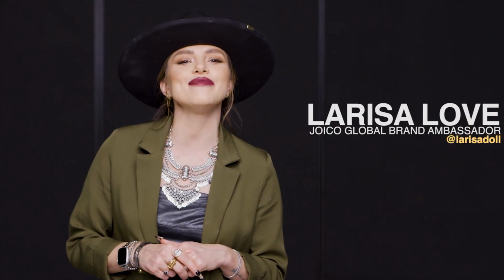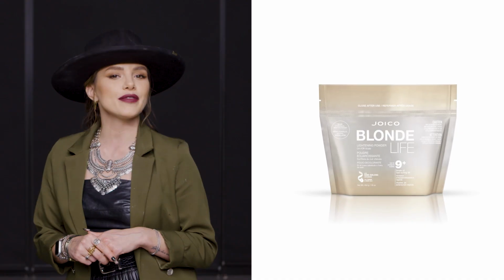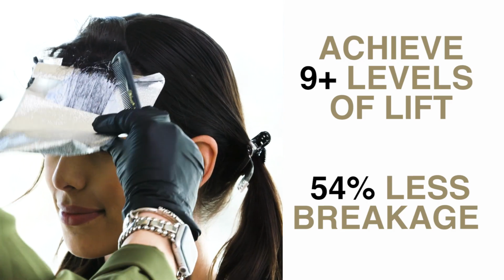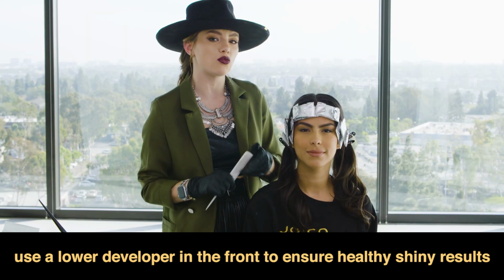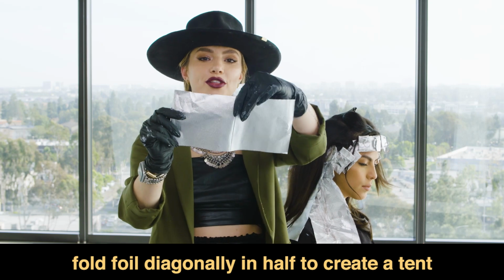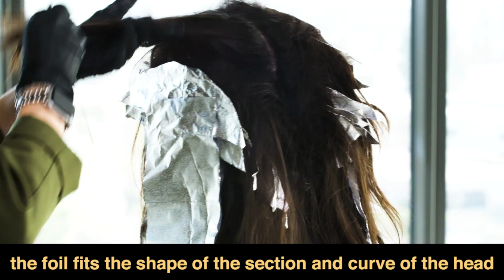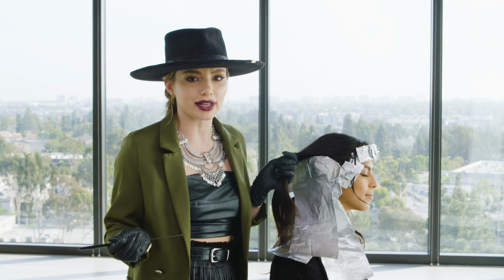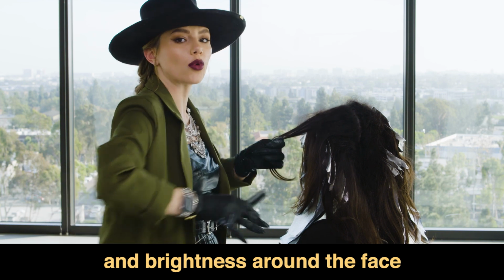The “Crescent Technique”: A Big-Impact Hair Foiling Method That Saves So Much Time!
The dream of creating a major color transformation in a fraction of the usual time has come true with The Crescent Technique -- a uniquely speedy new foiling method that works its magic on large sections of hair, so you get gorgeous transformation with minimal application effort. The brainchild of Joico Global Brand Ambassador, Larisa Love, this mid-to-long-hair color technique takes its name from the innovative shape in which Larisa folds her foils; a move that allows coverage of large areas of the head, while enabling you to see exactly how the hair will naturally fall, post-service. Using her favorite LumiShine formula on her client, Nathalia – a Level 3 brunette with virgin hair – Larisa shows you how easy it is to transform your clients using this abbreviated service. Watch her step-by-steps and get the formula, here:

The Formula You’ll See…
Starting with: Natural Level 3
Prep Treatment: Defy Damage ProSeries 1: Bond-Protecting Color
Optimizer
Formula 1: Blonde Life Lightening Powder with 15 Volume (10 + 20
Volume) LumiShine Developer working up to 35 Volume (30 + 40 Volume)
Formula 2: LumiShine Demi-Permanent Liquid 1 oz (30 ml) 6NC + 2 oz
(60 ml) 6NG with 5 Volume LumiShine Developer
Formula 3: LumiShine Demi-Permanent Liquid 1 oz (30 ml) 8NC + 2 oz
(60 ml) 8NG with 5 Volume LumiShine Developer
Post Treatment: Defy Damage ProSeries 2: Bond-Strengthening Color
Treatment